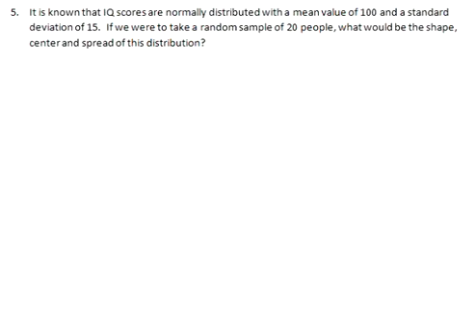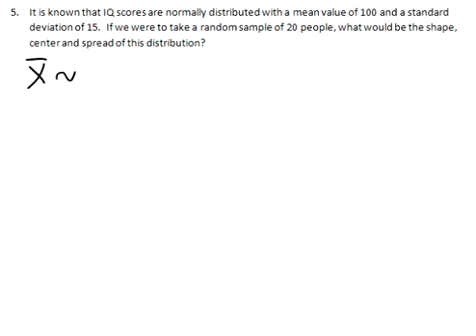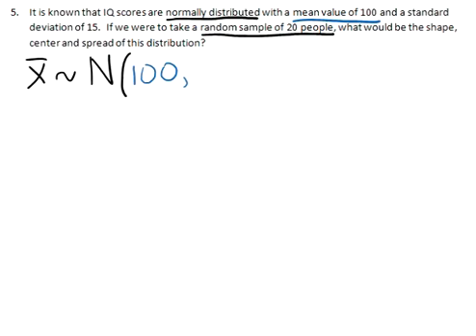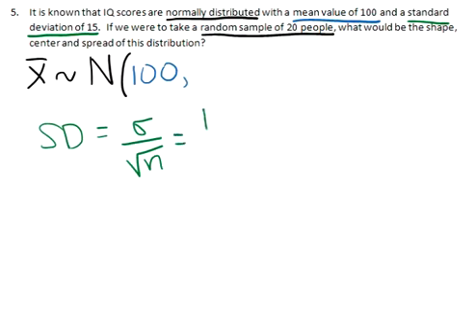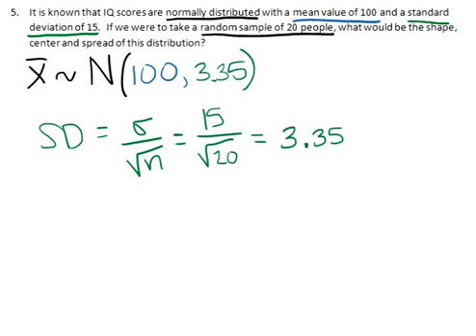Practice 3.5 Feedback